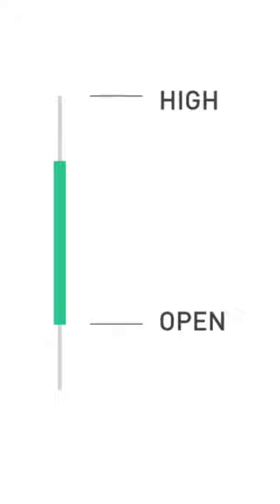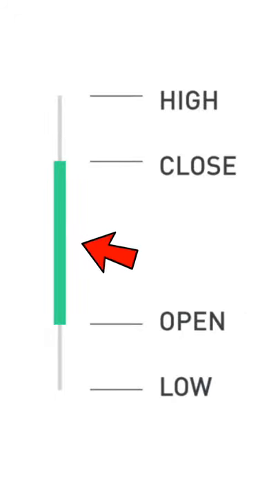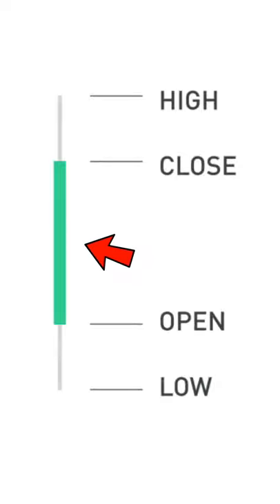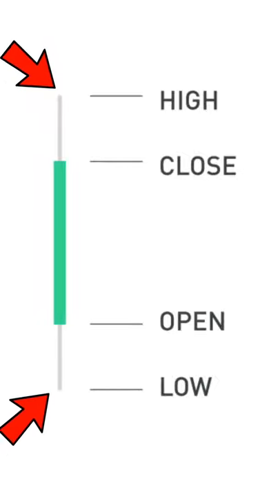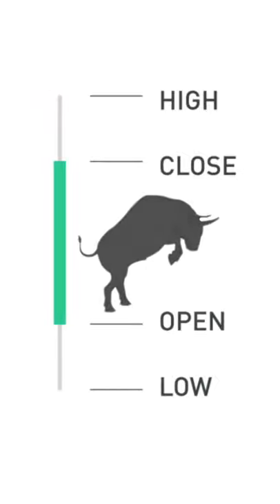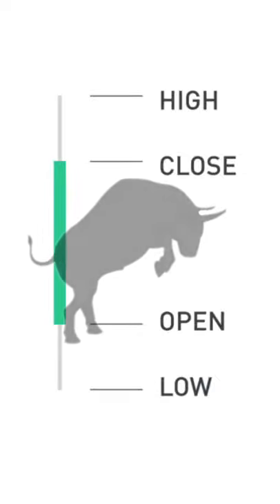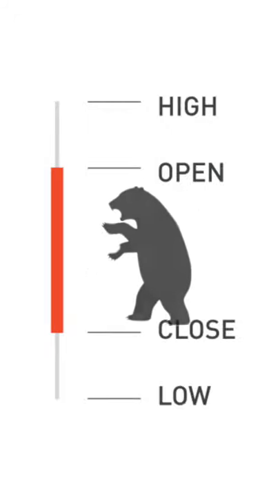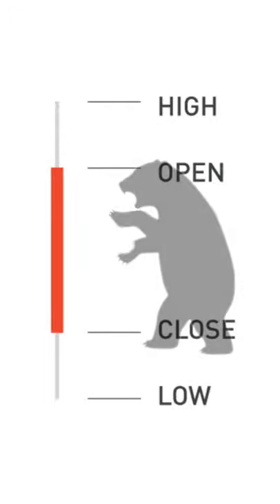Candlestick Charts Explained in One Minute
How do you read candlestick charts? Here’s Candlestick Charts Explained for Beginners.
Each candlestick shows you four pieces of information: the open, the high, the low, and the close price during a certain time period.
The body, or thick part, represents the difference in open and close prices. The wicks, or thin lines, represent the highest and lowest prices in a given time period.
A “bullish candlestick” is green showing that the stock’s price has increased. This means the close price is above the open price.
A “bearish candlestick” is red showing that the stock’s price has decreased. This means the close price is below the open price.
Tall lines indicate that the price has been very volatile. Short lines imply that the price was relatively stable moving in one direction.
On stock charts, additional bars below the candlesticks represent the total number of shares traded during the time period for that candlestick. Investors use this to understand the interest in a stock.

Best Investing Books
Best Personal Finance Books